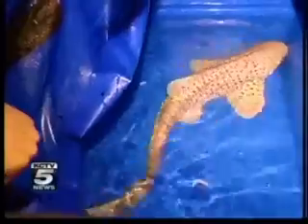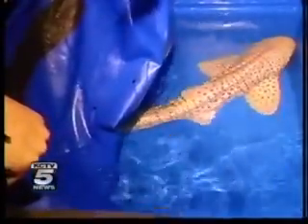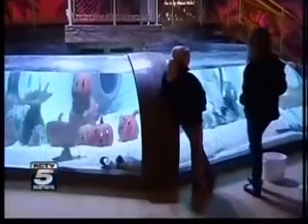SEA LIFE Kansas City Aquarium Brings Creatures From Down Under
SEA LIFE Kansas City Aquarium brings sea creatures from down under to the Midwest. KCTV5 was there to greet the creatures in their new home.